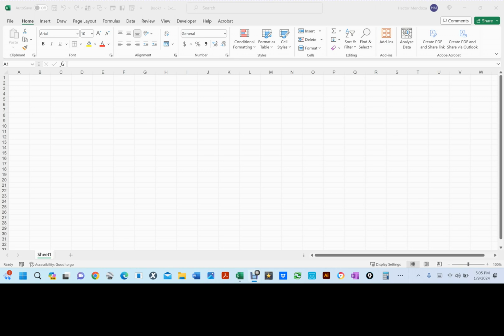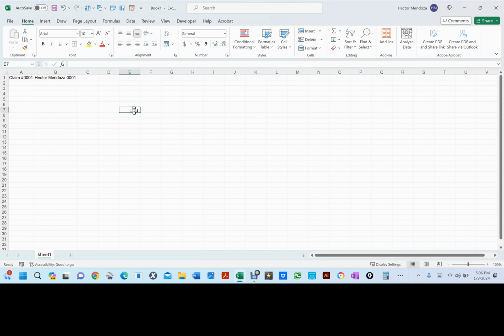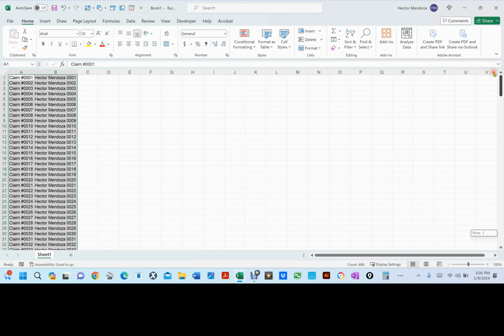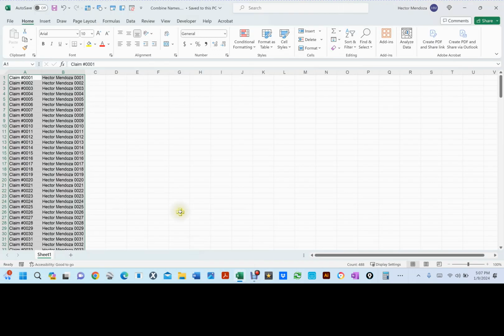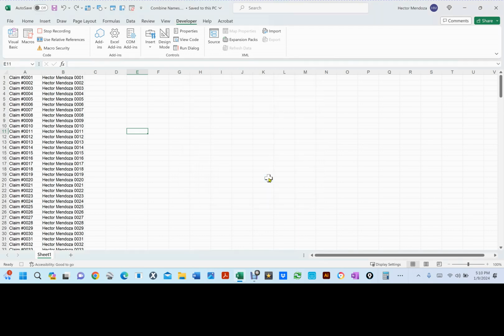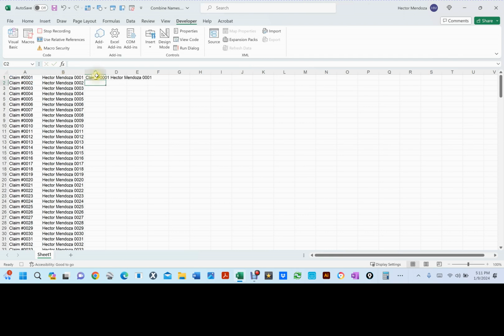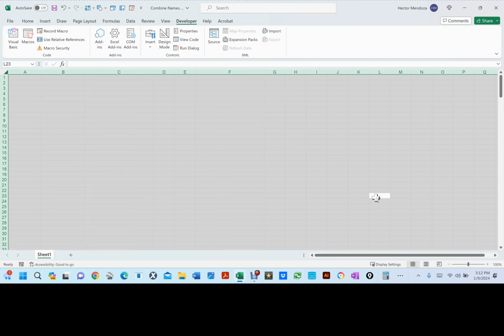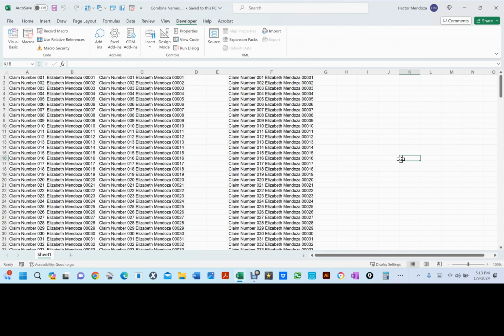Create a Macro to combine two cells together